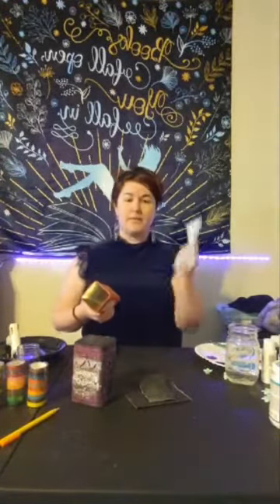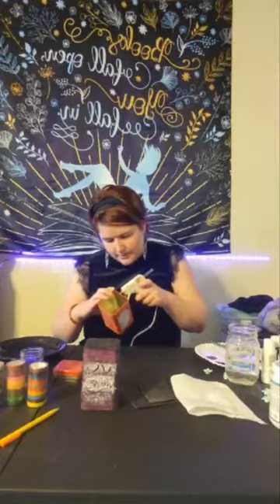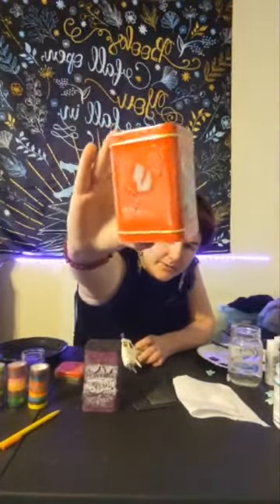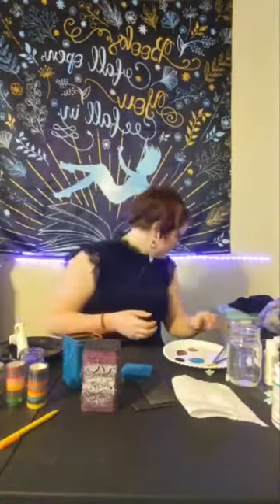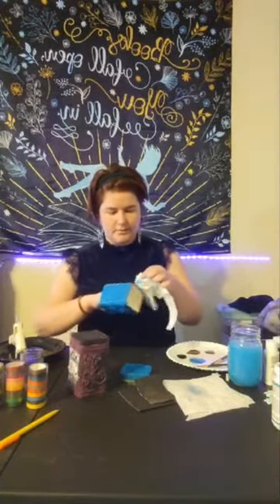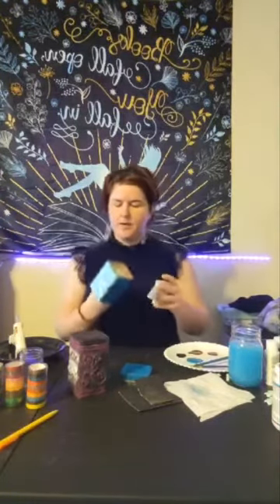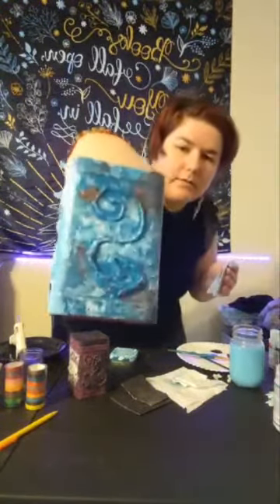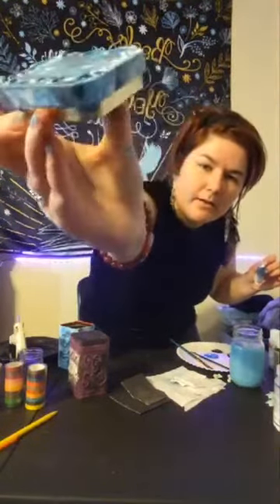Virtual Craft: Upcycle Tins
Claire from the Hedberg Public Library here to help you give old objects  around the house new life.